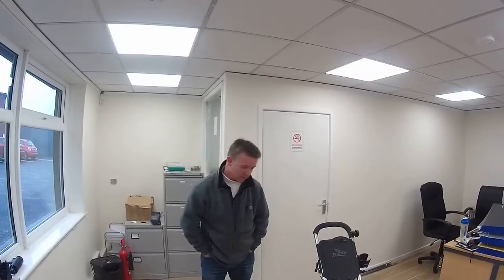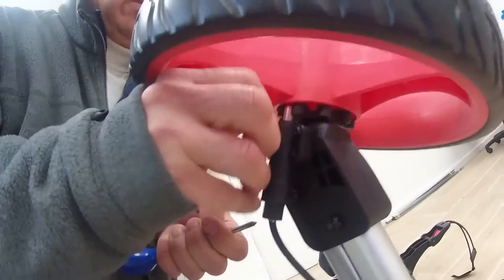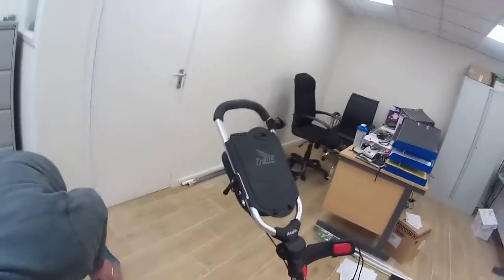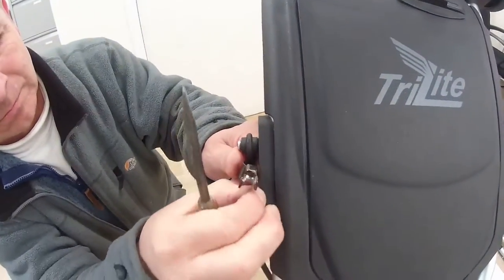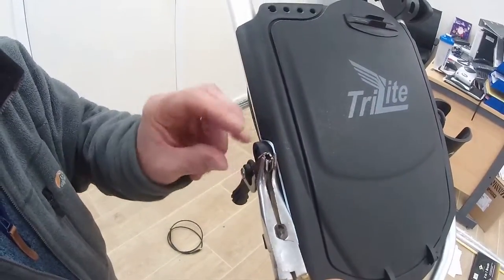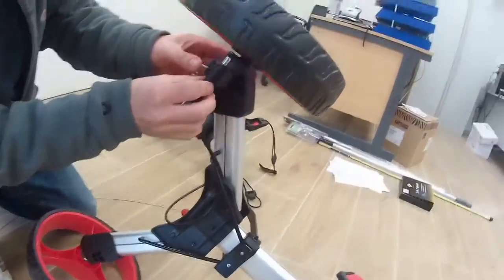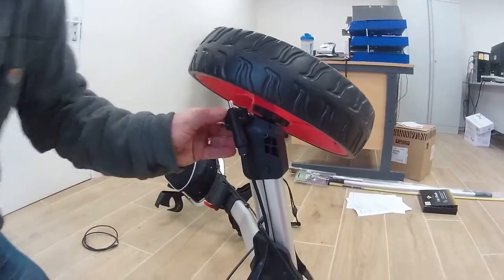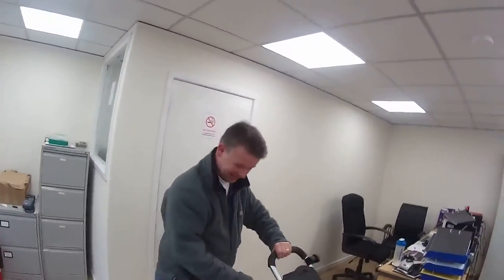Axglo TriLite Brake cable repair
If your having problems with a Axglo TriLite brake cable here's our own Paul Farrance PGA Professional showing you how to fix it.